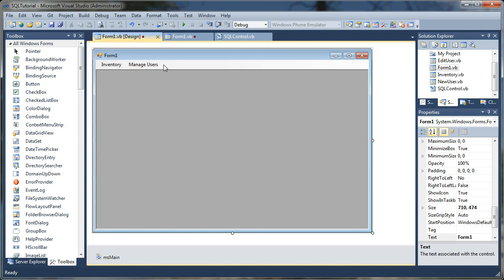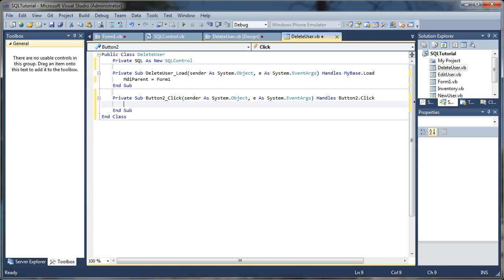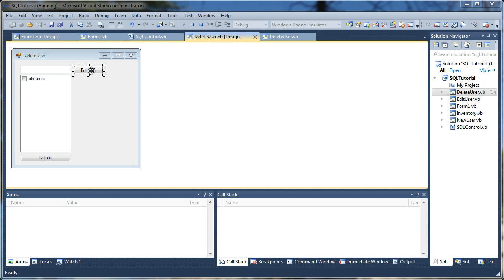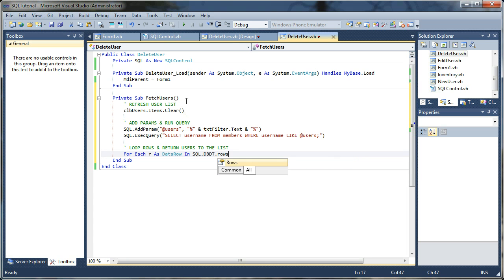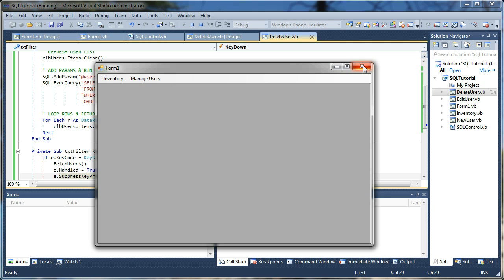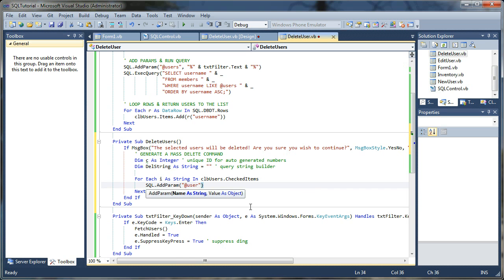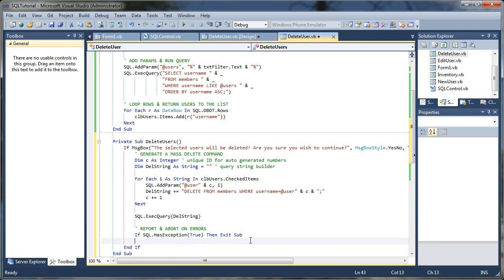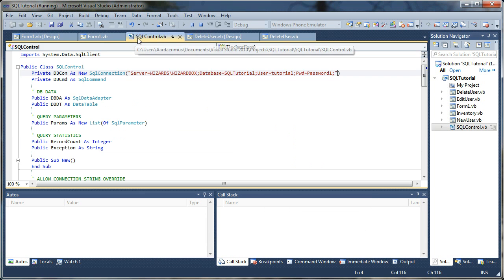VB.NET Tutorial - DELETE Records From a SQL Server Database - Part 4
In this VB.NET database tutorial, I will demonstrate how to delete records from a Microsoft SQL Server Database using your Visual Basic .NET application.

Additionally, we will learn how to dynamically generate a parameterized batch deletion command using a CheckedListBox control.

SHORTCUTS:
5:05 - Creating a Delete command
10:00 - Building a dynamic parameterized command generator
PROJECT SOURCE CODE: